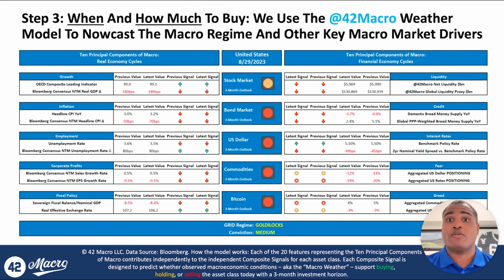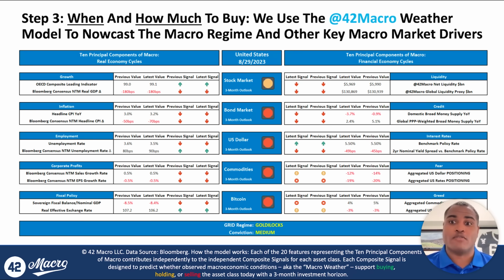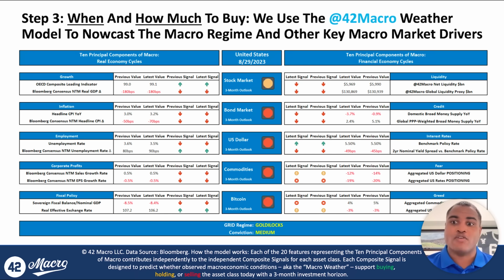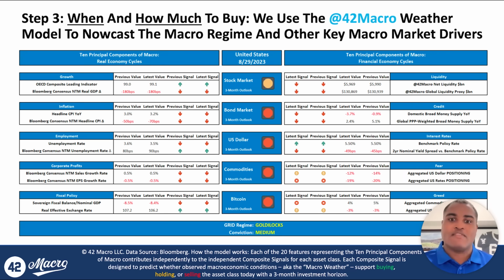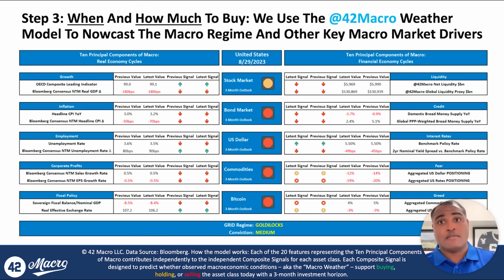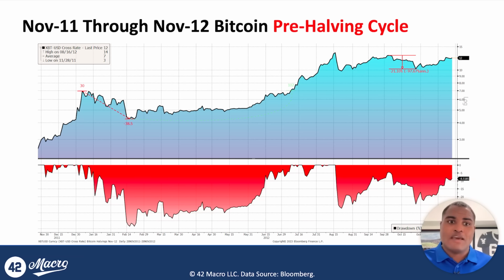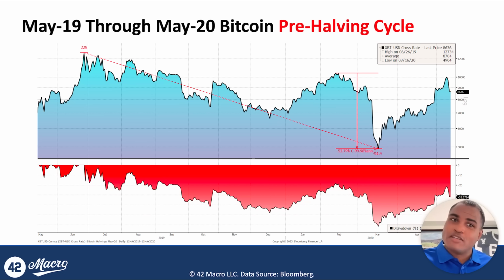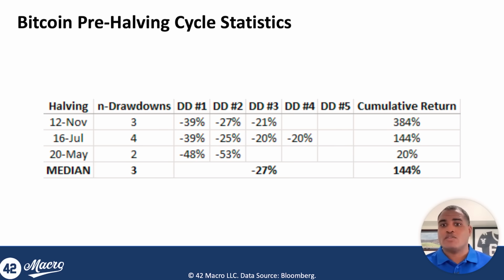Will Bitcoin Crash Before The Halving?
Darius Dale is the founder & CEO of 42Macro, they are one of the best analytics firms I have found in the research space on Wall Street. In this conversation we talk about their macro weather forecast, we also break down bitcoin, and the pre-halving cycle.

Auradine, a leader in web infrastructure solutions including blockchain, AI, and privacy, has unveiled the world's first 4nm Bitcoin mining systems, featuring breakthrough EnergyTune™ technology, setting new standards in performance and energy efficiency. The Teraflux™ product line from Auradine offers best-in-class performance, efficiency, and total cost of ownership (TCO), positioning it as the optimal choice for Bitcoin mining needs. With EnergyTune™, a patent-pending technology, Auradine's Teraflux™ systems enable rapid demand response and optimal energy usage, fostering a symbiotic relationship with electrical grids, and contributing to sustainable energy practices. Designed and manufactured in the US, Auradine's Teraflux™ product line not only ensures cutting-edge technology but also mitigates supply chain risks and provides increased supply chain resiliency. for more information the Teraflux bitcoin mining systems.